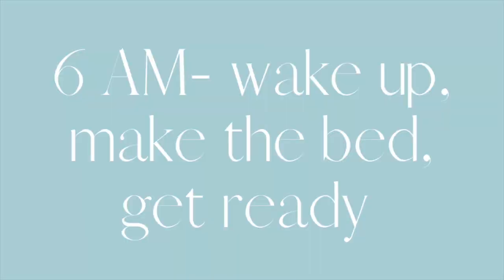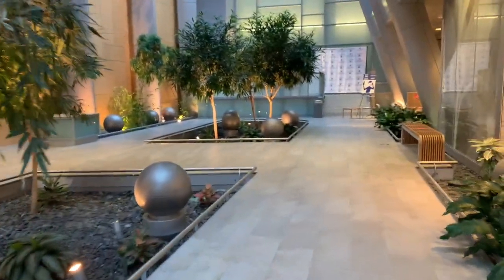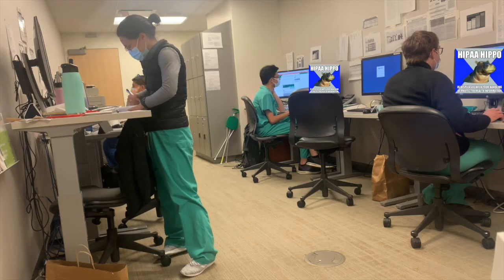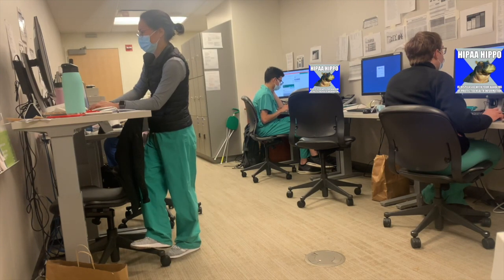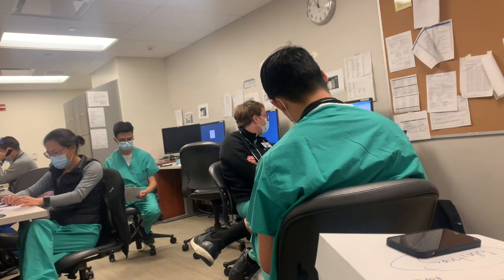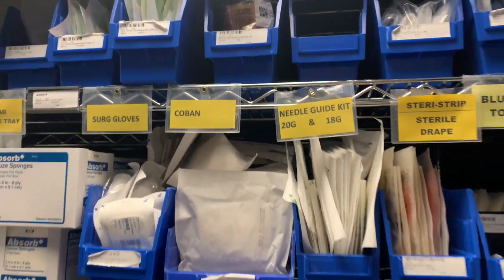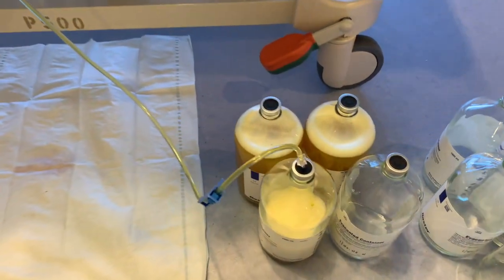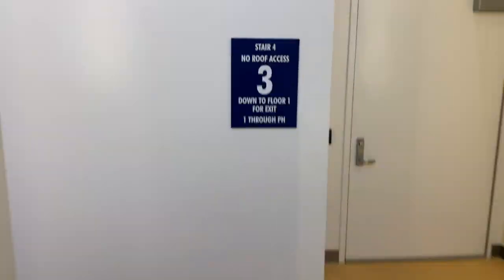INTERNAL MEDICINE WARDS FT. PARACENTESIS-- Day in the Life of a Resident Doctor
Follow me around for a day in the life on my inpatient hospital wards rotation. We go through pre-rounding, rounds, and even do a paracentesis. If you're not a fan of needles, blood, or procedures, skip from 05:05 to 05:26

TIMESTAMPS:
00:00 outtakes
00:48 get ready for work
01:20 arrive at the hospital
02:19 pre-rounds
03:31 team rounds
04:14 lunch
04:24 procedure supply room
04:42 coffee break
05:01 paracentesis
05:43 notes, sign out
05:58 leave the hospital

ABOUT ME:
I'm Whitney, a 2nd year internal medicine resident at Santa Clara Valley Medical Center in San Jose, CA. I make videos about medicine, personal development, productivity, and work-life balance.

FOR MORE:
If you're curious about what new productivity hack I'm trying, podcast I'm listening to, book I'm reading, or quote I'm pondering, check out and subscribe to my Substack newsletter for weekly musings